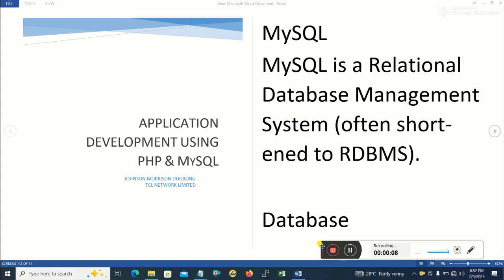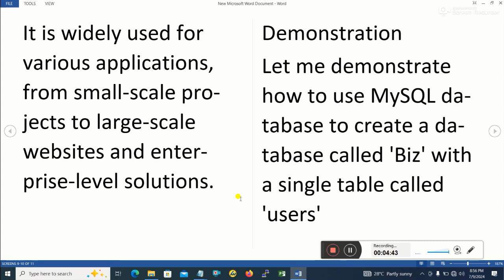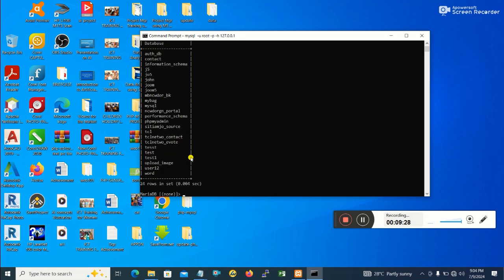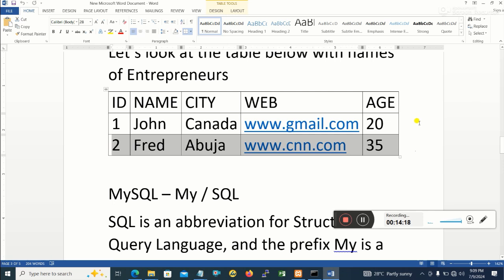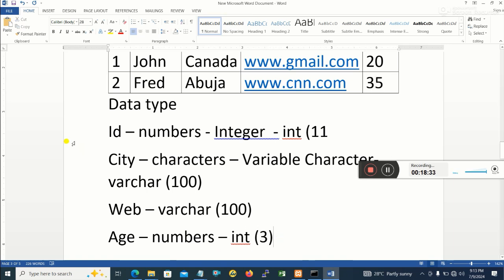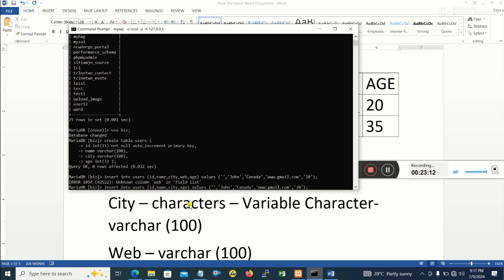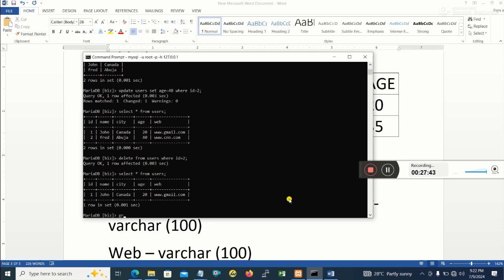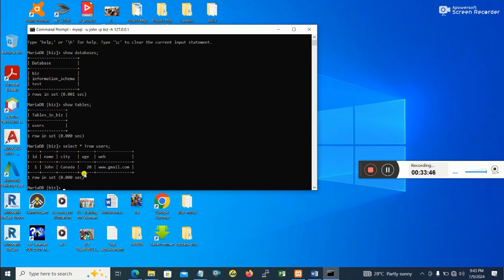Introduction to MySQL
MySQL is a very powerful program in its own right. It handles a large subset of the functionality of the most expensive and powerful database packages. In this